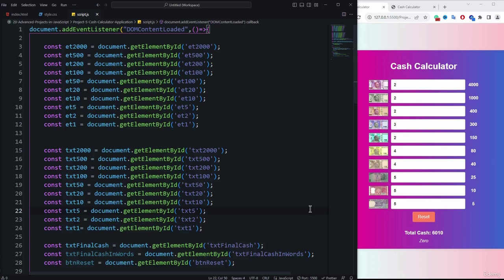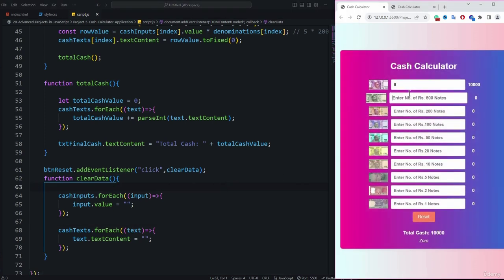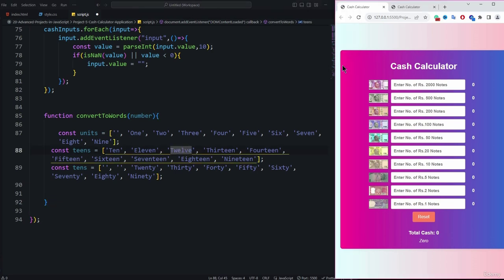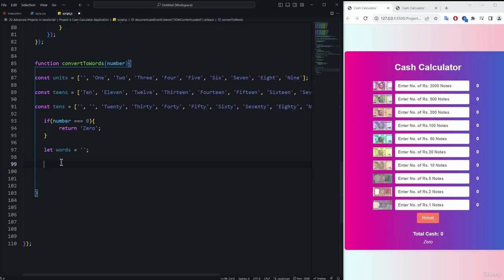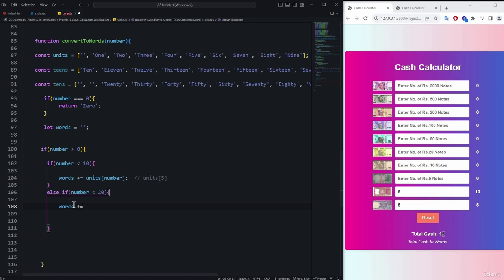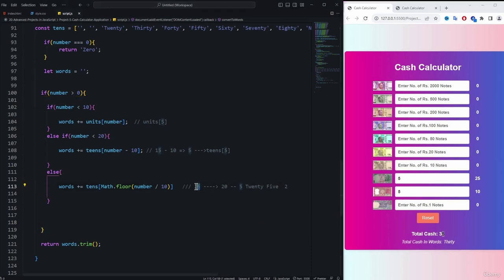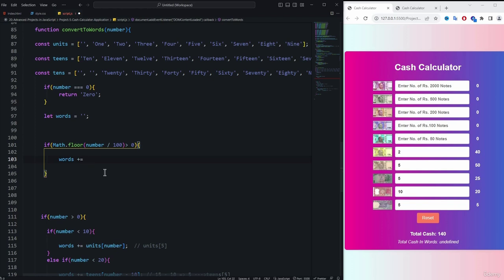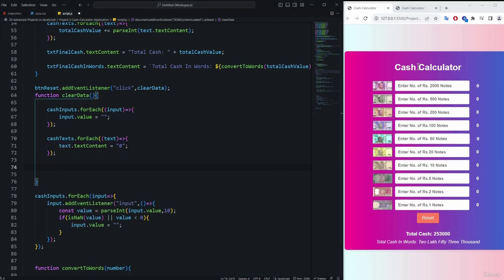cash calculator application - JS part 2